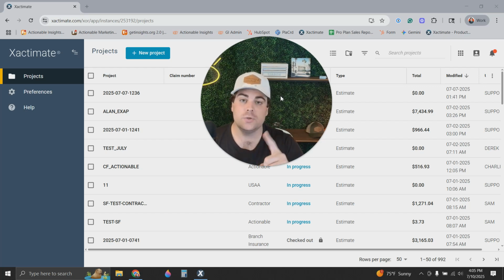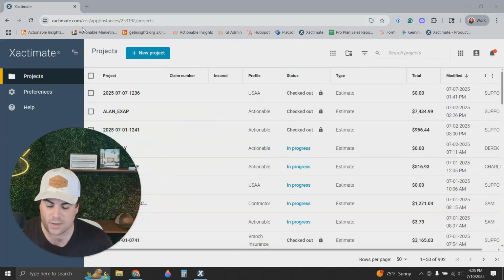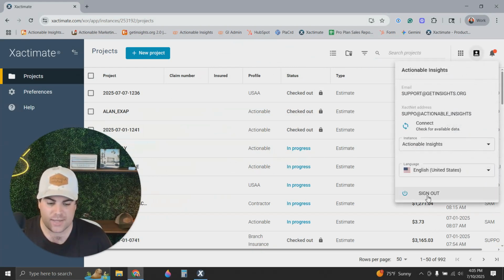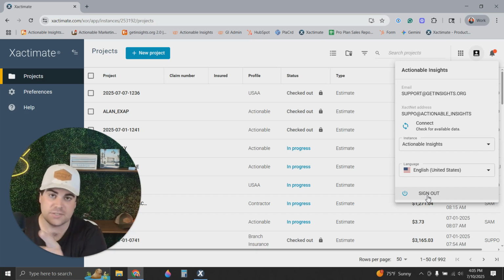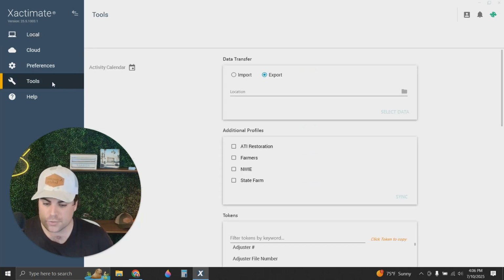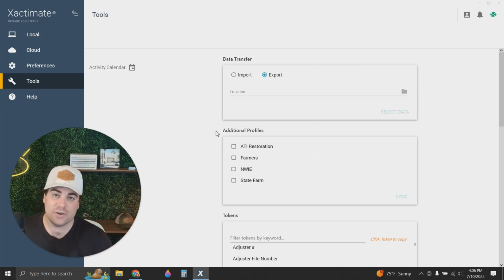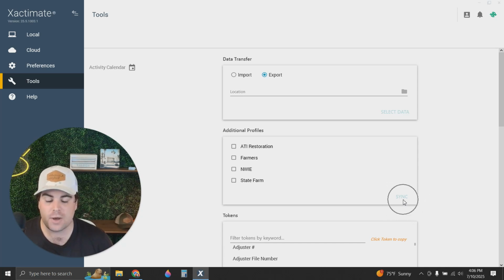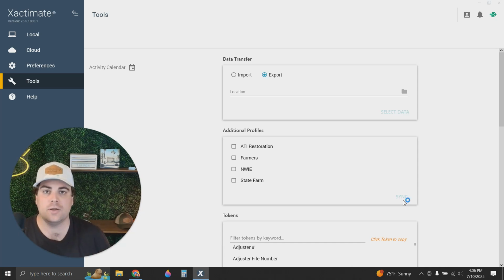Syncing Your Actionable Profile In Xactimate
In this video, we’ll walk you through the simple process of syncing your Actionable Profile with Xactimate, ensuring you can create more accurate and efficient estimates. Whether you're new to the tool or looking for a quick refresher, this step-by-step guide will help you seamlessly integrate the two systems and enhance your estimating workflow.